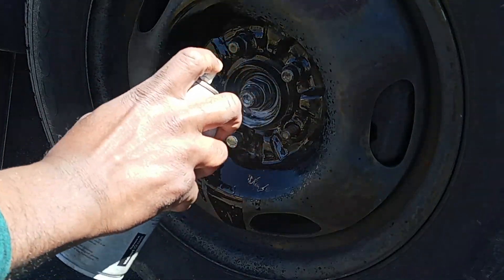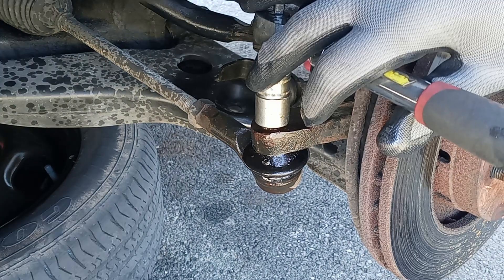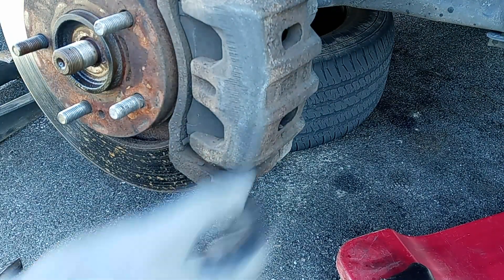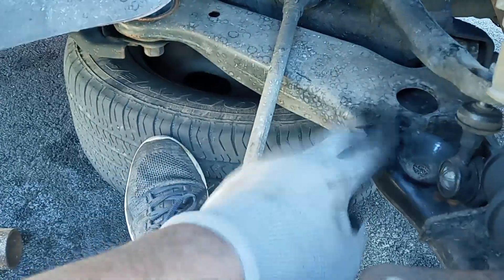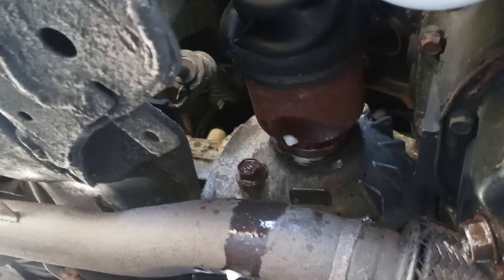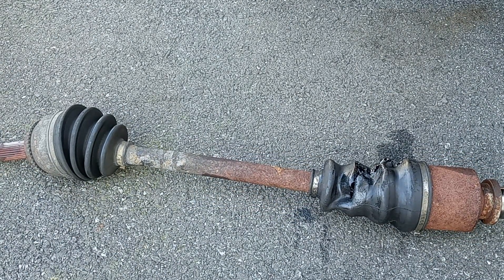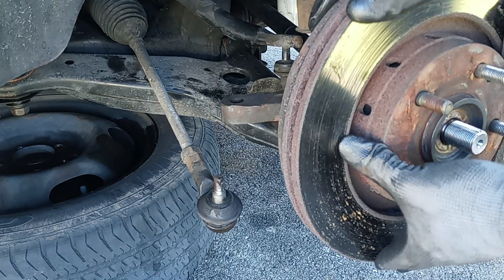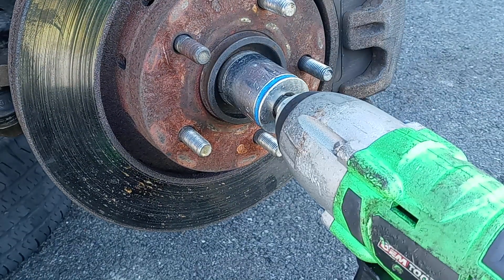How do i remove bad axle and install new CV axle.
new cvaxle. and cvboot